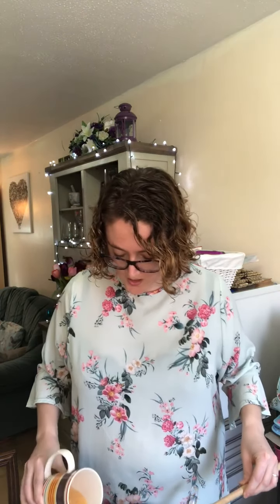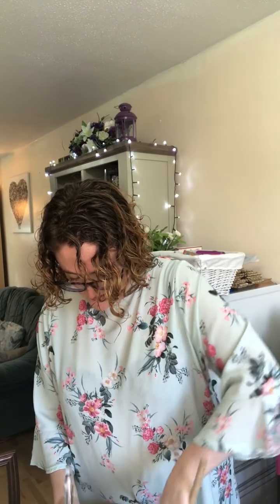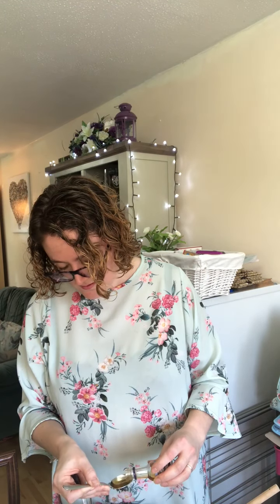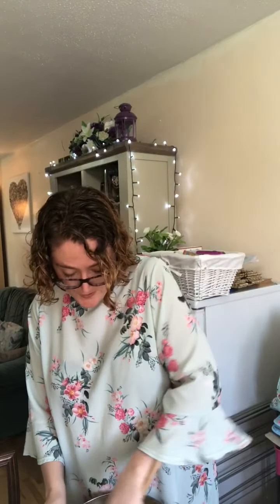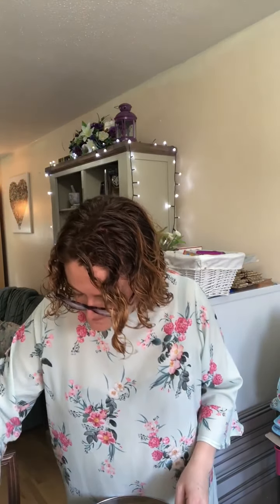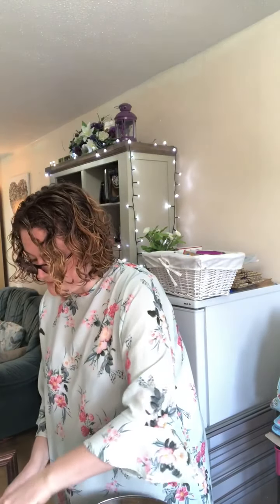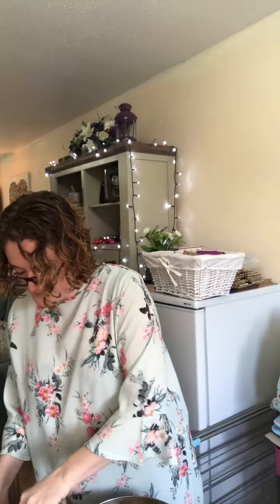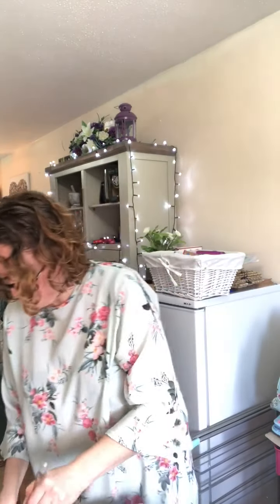Simnel Cake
Making a Simnel cake for the first time.